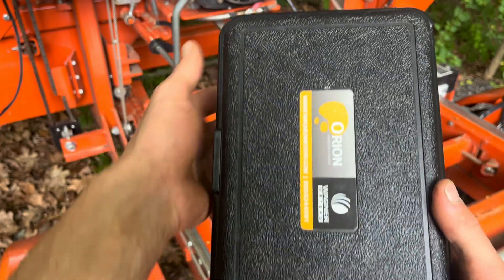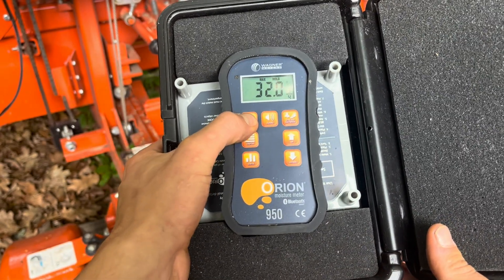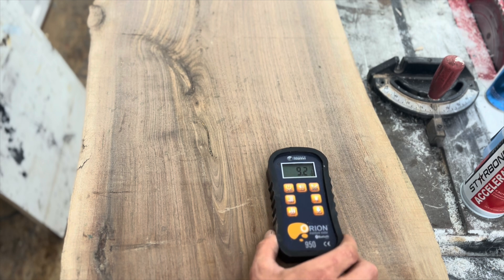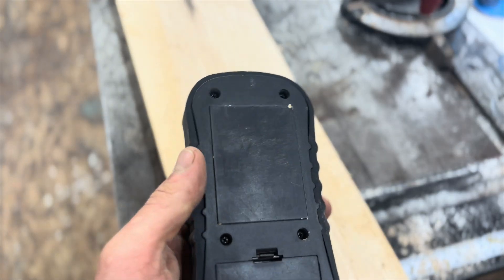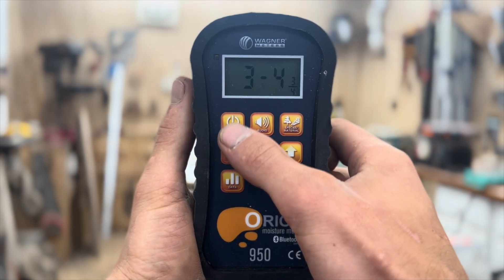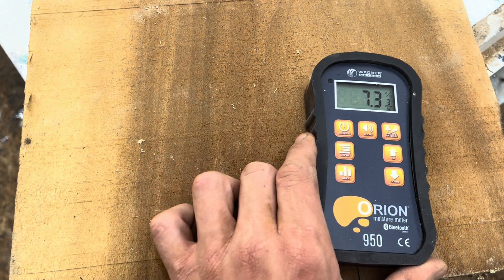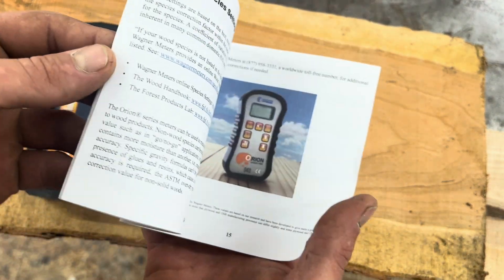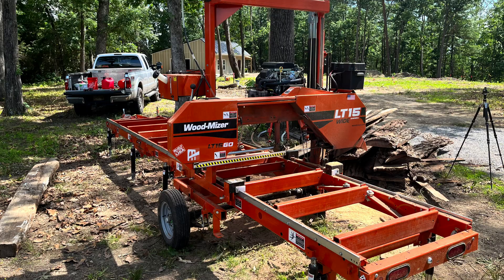Why Wood Moisture Content Matters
Wood moisture content is often overlooked. I recently got my hands on a Wagner Orion 950 and have been putting it to the test. It’s turning out to be an absolutely essential tool for my shop and sawmill operation.